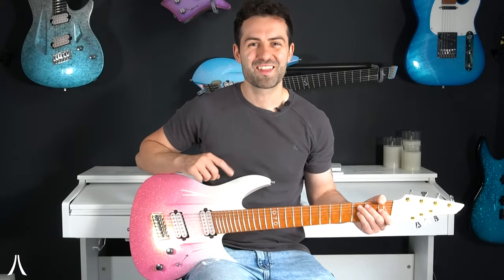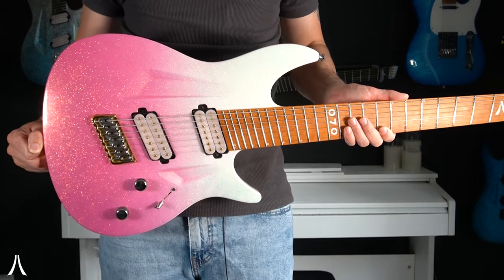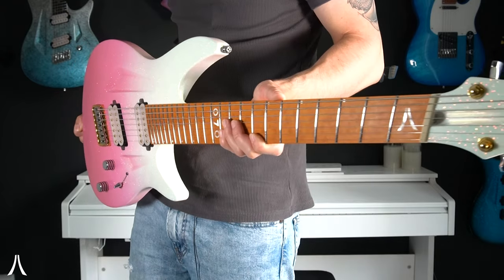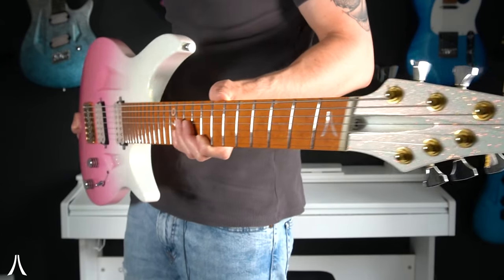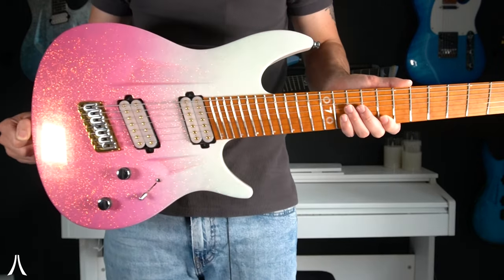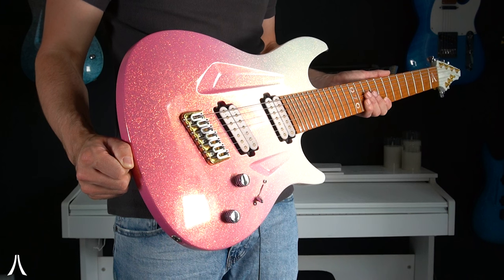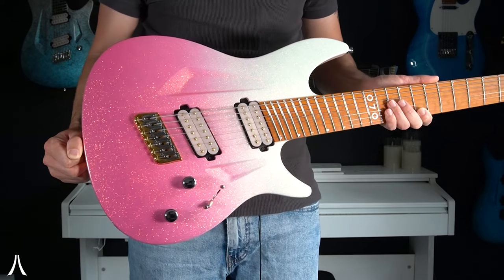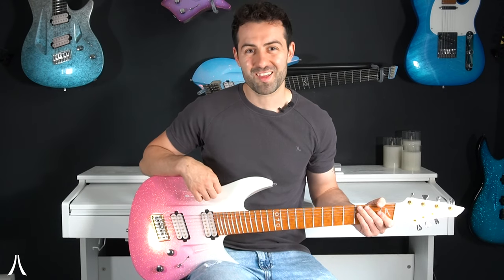Aristides 070S Arctic Sunset to Pink Sparkle Gradient Fade | Lundgren Black Heavens